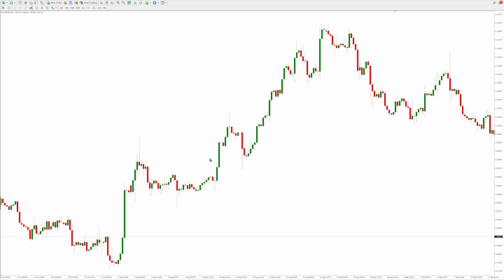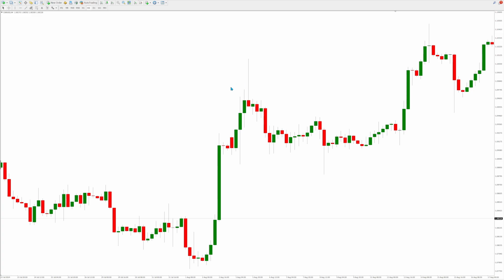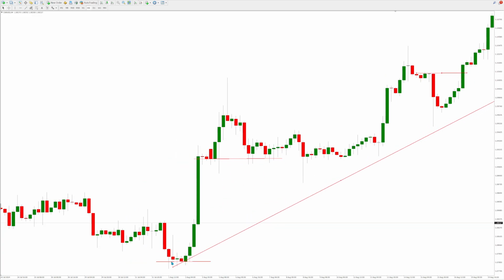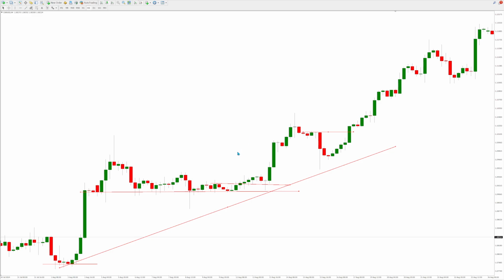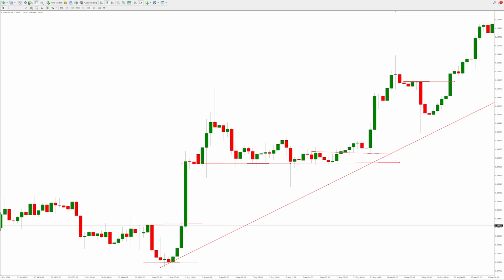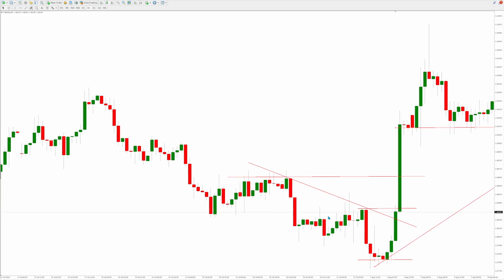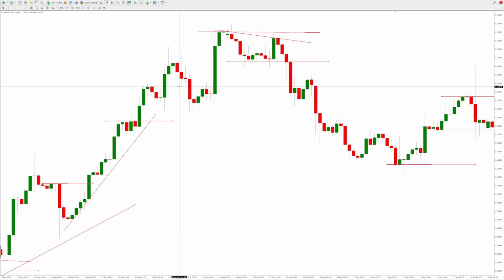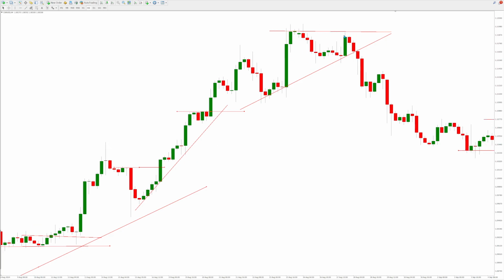How to Spot the Deliberation Candlestick Pattern - Price Action Forex Trading Strategy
In this video, we’re diving into the Deliberation candlestick pattern, a key formation in technical analysis that can signal potential reversals in the market. The deliberation pattern appears when buyers or sellers start to lose momentum, indicating a possible shift in the current trend. For traders, this pattern can offer insight into market indecision, helping to better anticipate market movement and make informed trading decisions.

The deliberation candlestick pattern typically appears after a strong price movement, and it’s recognized by three specific candlesticks that illustrate potential exhaustion in a trend. The first two candlesticks in this pattern move strongly in one direction, while the third candle opens higher but closes weakly, showing that the market is “deliberating” or stalling. For traders, this can be a critical sign that the market is losing its initial momentum and may be preparing for a reversal.

Identifying the deliberation pattern requires a good understanding of candlestick formations, price action, and the trend context in which it occurs. This pattern is especially useful for recognizing overextension in trends and for timing entries and exits more effectively. In this video, we’ll explore how to spot the deliberation candlestick pattern, how to interpret it, and how to use it as part of your trading strategy. We’ll also go over live chart examples, so you can see it in action.